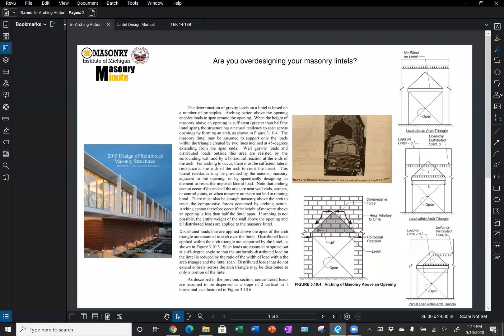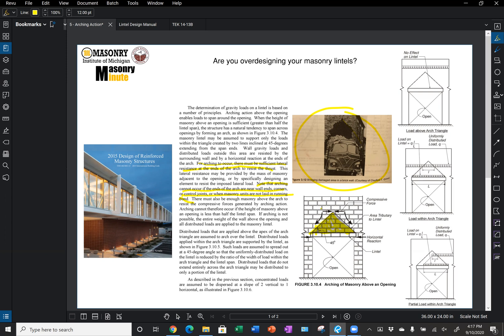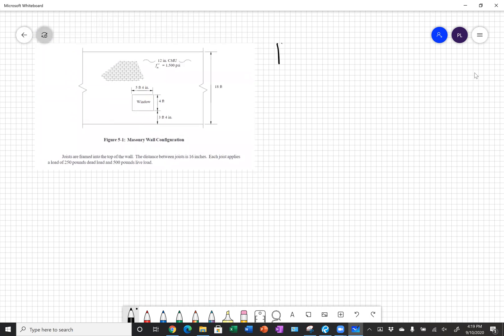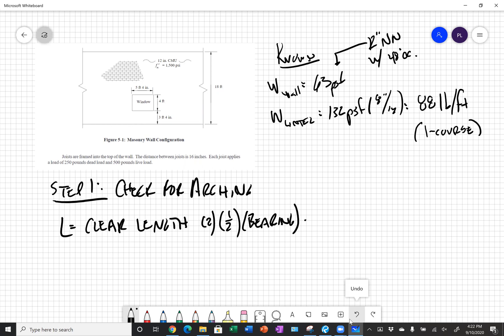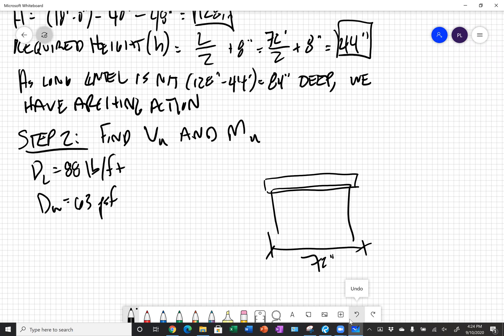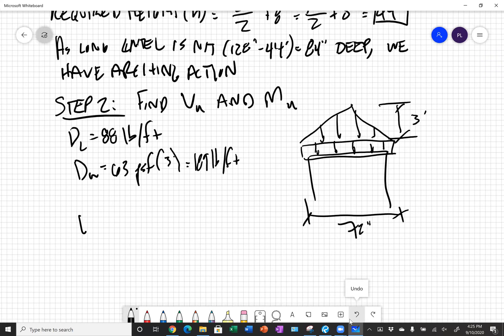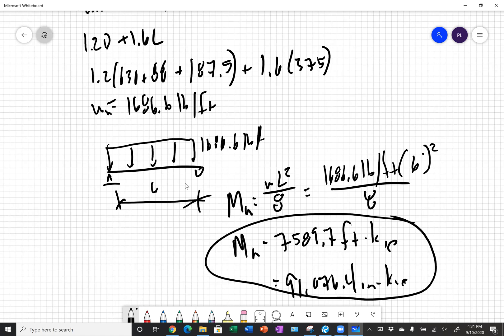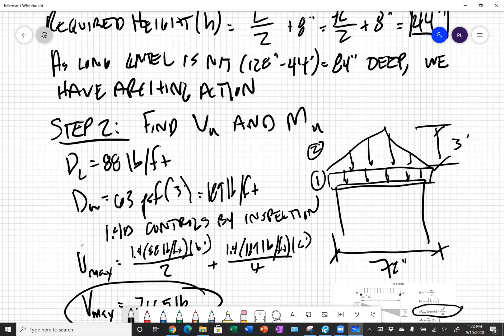Masonry Minute: Are you over-designing your CMU lintels?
Did you know that masonry laid in running bond has an innate ability to span around openings? The masonry industry typically refers to this as "arching action", and taking advantage of arching action can allow for much more economical lintel sizes. Instead of designing a lintel for the total superimposed load from floors, roofs, and wall self weight; using arching action allows the engineer to design the lintel for a much lower design load, resulting in a more economical system. This Masonry Minute discusses arching action and its restrictions; as well as an example to see how it can be applied to a project.